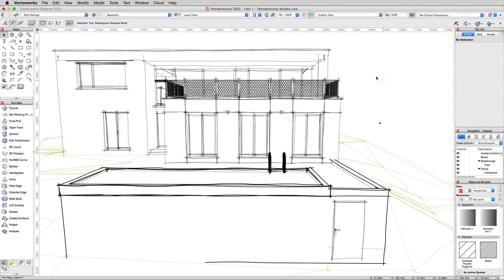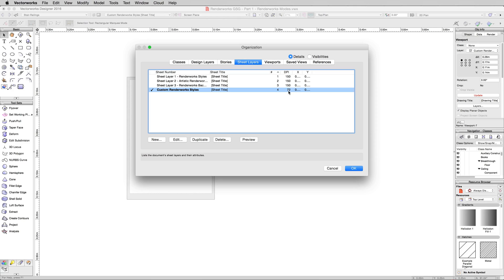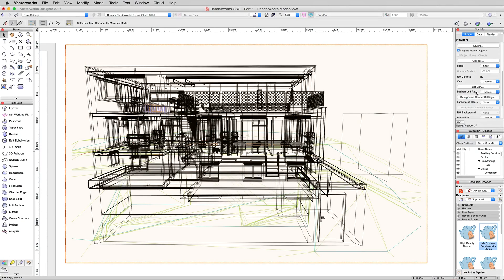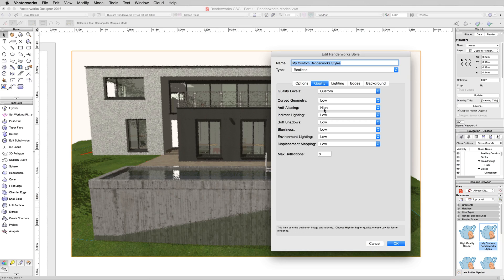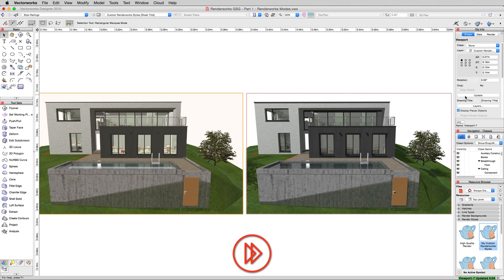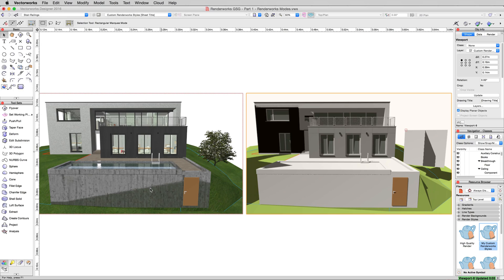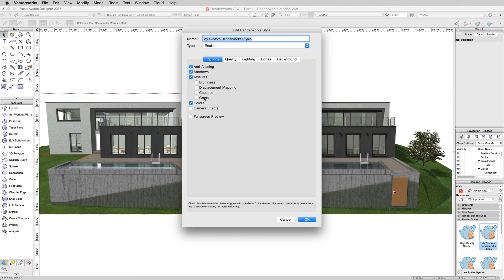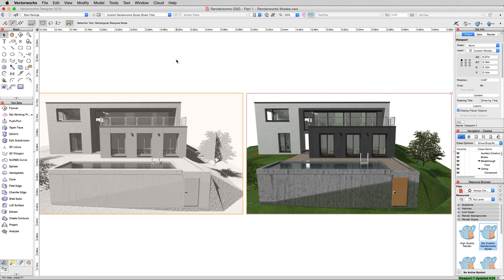Rendering in Vectorworks - Custom Renderworks and Styles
Custom Renderworks and Styles

In this video, we will discuss the Custom Renderworks render mode as well as, how to create a Renderworks Style.

Architect:
Zickenheiner Architekten GmbH, Lörrach